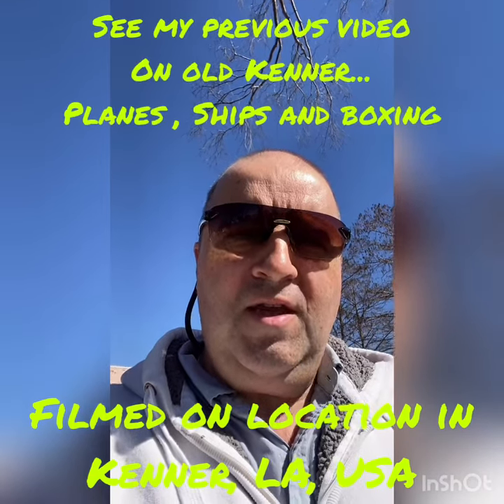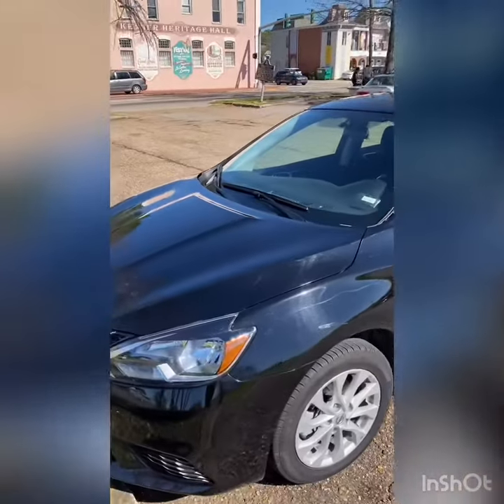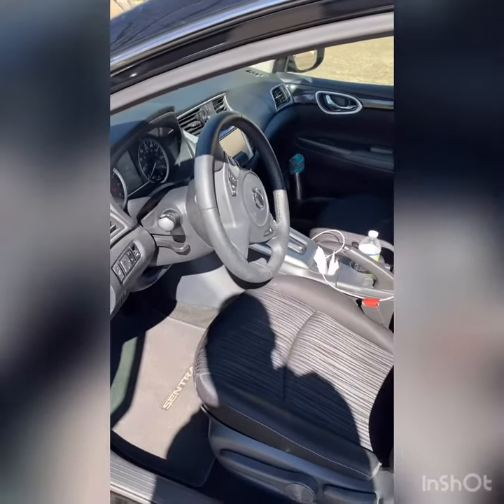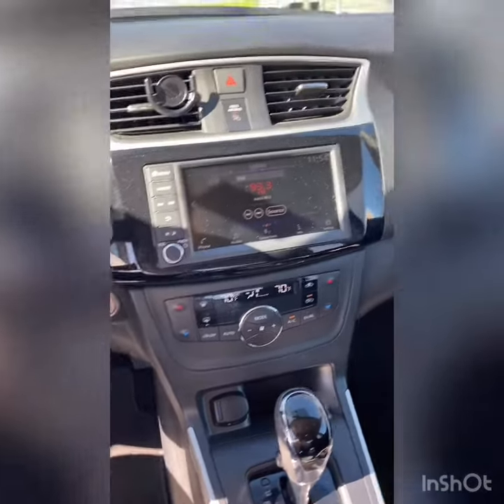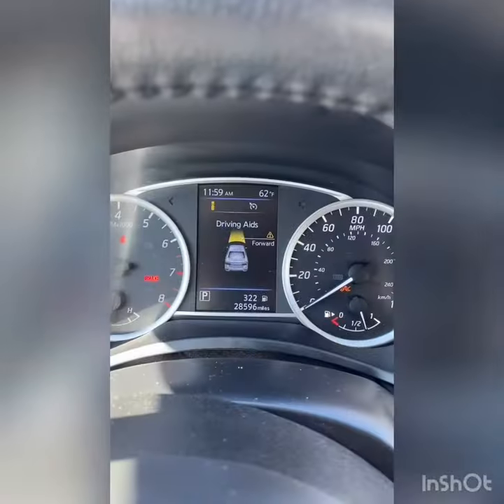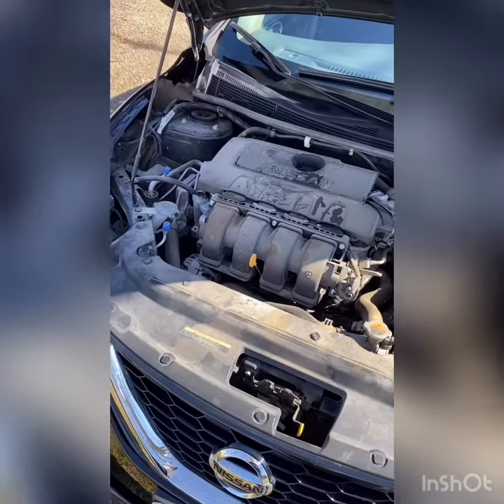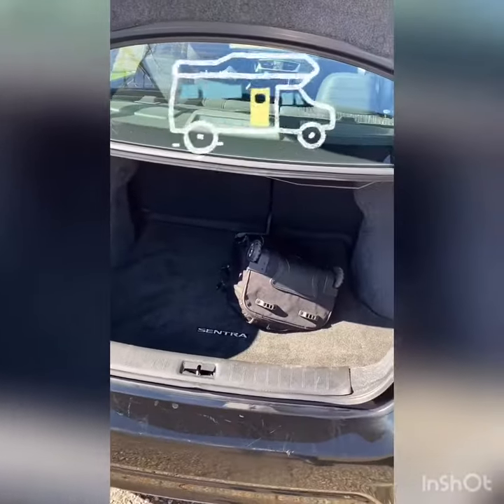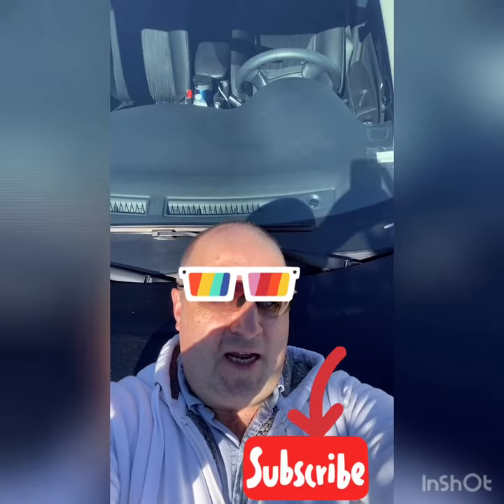Nissan Sentra Review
Rental Car Nissan Sentra SV Review